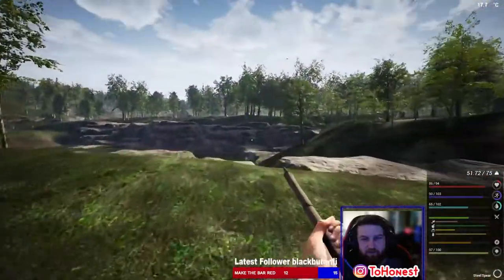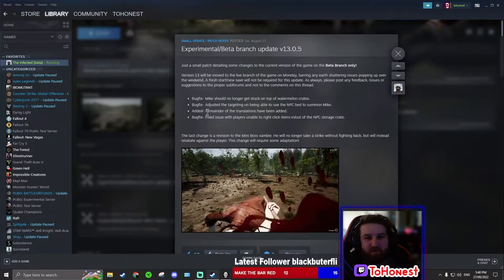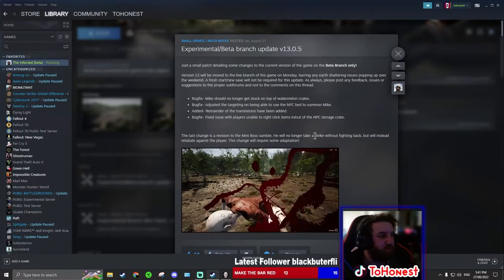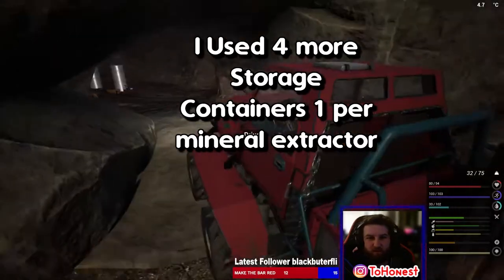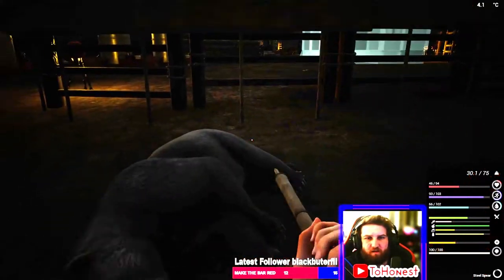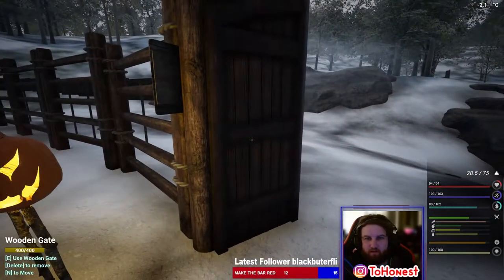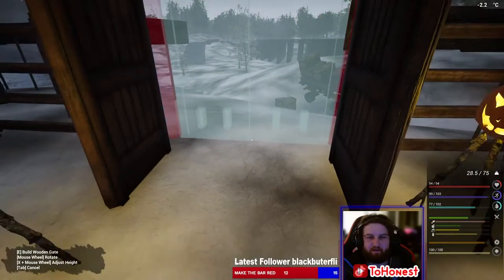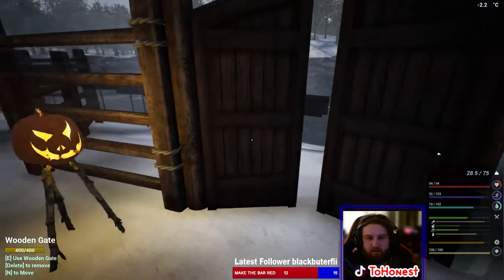[BETA] I BUILT 2 GARAGE'S in The Infected- Ep.15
In this video, I play a game called theinfected I livestream this on twitch and if you wanna see me live stream here then let me know in the comments and if you the video then hit that button and ill keep uploading. I was inspired by fooster and fisk and kage848 to do this series.